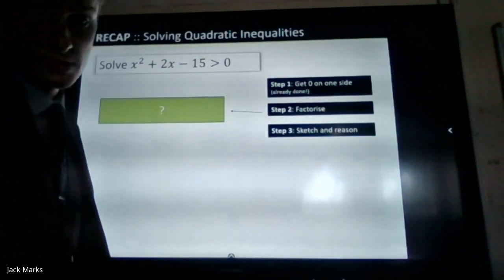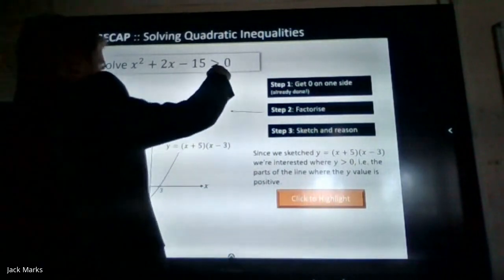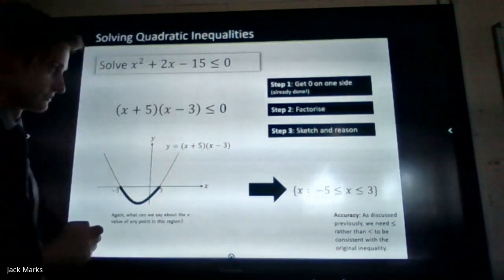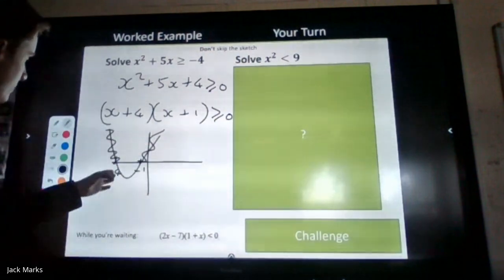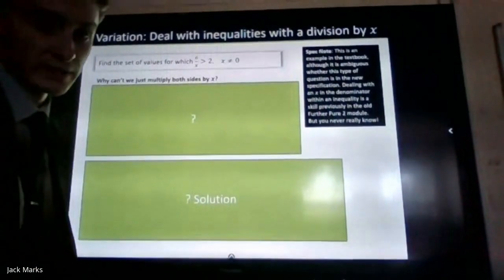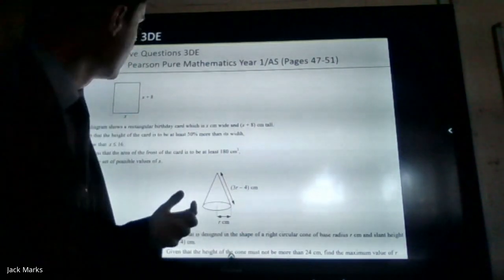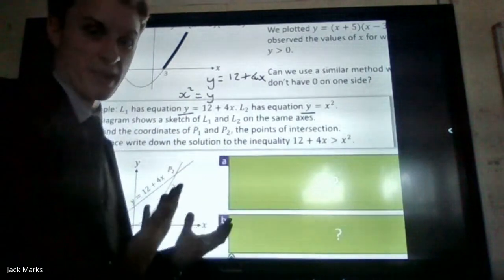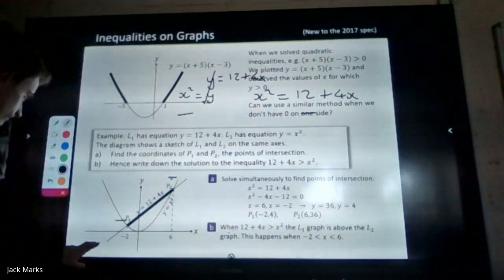3DEFG - Inequalities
This video matches chapter 3: Equations and Inequalities from the Pearson Edexcel Pure Maths book for Year 12 A level Maths.